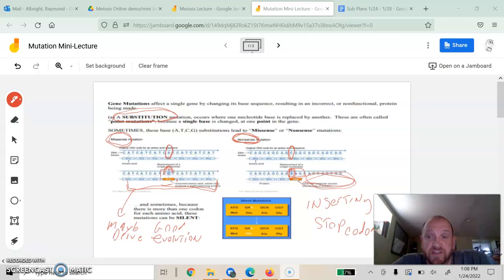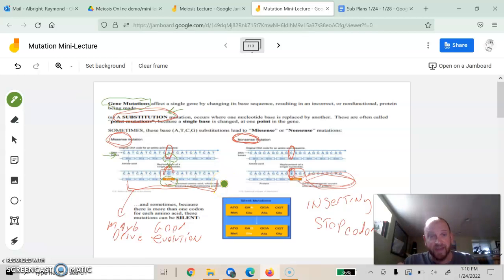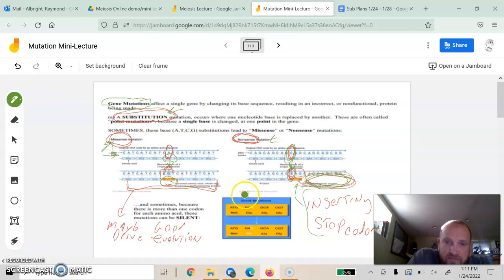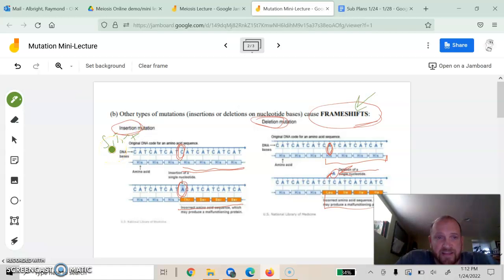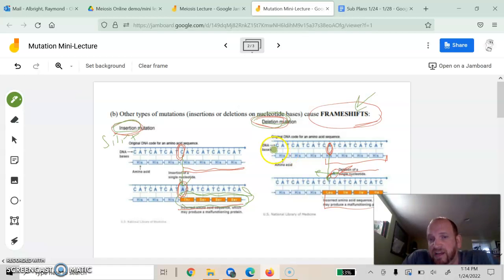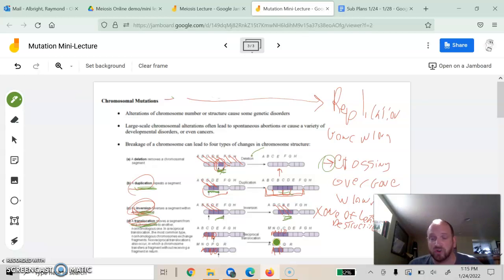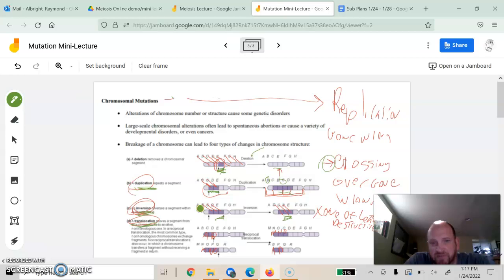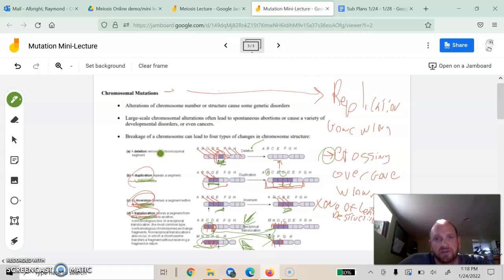Mutation Mini Lecture